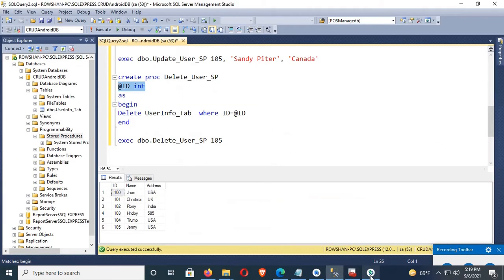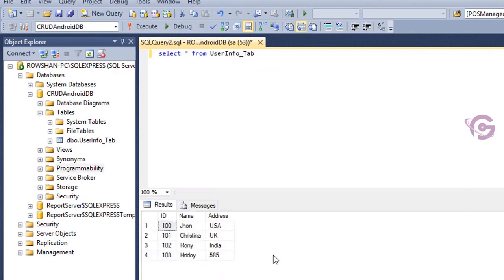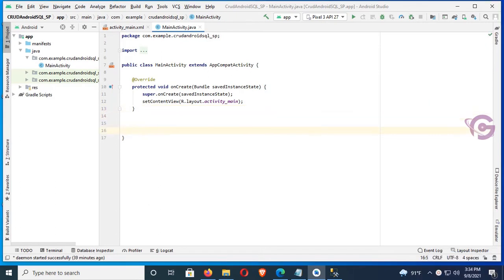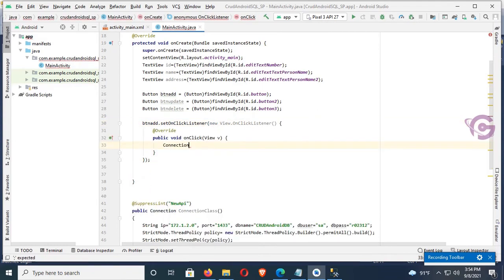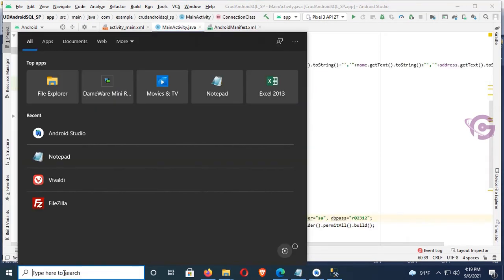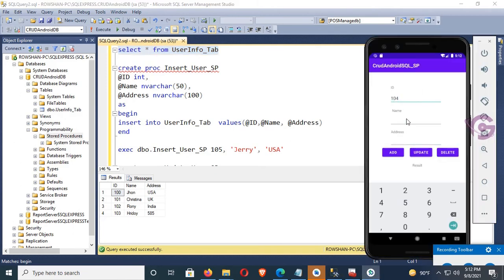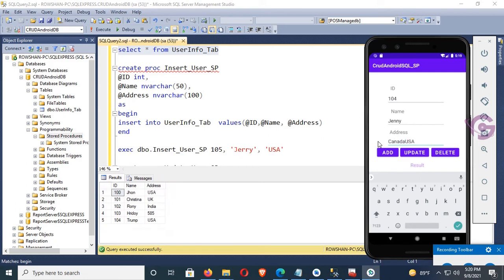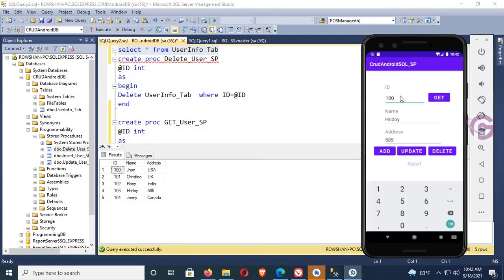Complete CRUD Operations in Android Studio with SQL Stored Procedure | ProgrammingGeek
Complete CRUD Operations in Android Studio with SQL Stored Procedure. This tutorial teaches you to perform CRUD operation in android studio with SQL stored procedure using java code. This tutorial helps you to learn complete CRUD operation in Android Studio with MS SQL Server using Java Code. This is the easiest way to perform crud operation in android studio with SQL stored procedure. So, all the create, retrieve, update and delete operation has been performed in SQL. Finally call the stored procedure to android project. Thats all.

Just follow these steps to perform crud operation in android studio-
1. Create a new project in Android Studio.
2. Design the project with TextView, editTextNumber, editTextText and button control.
3. Create database, table in SQL Server and create Stored Procedure with the table.
4. Connect SQL server with Android Studio.
5. Write code to execute CRUD operation in Android Studio.

Prerequisites.
You should have installed SQL server and Android Studio.

This tutorial also covered-
1. Creating new Android project in visual studio.
2. Creating SQL server Stored Procedure.
6. Connecting SQL server with Android Studio.

Source Code Sample
public void onClick(View v) {
                Connection con = ConnectionClass();

                try {
                    if(con !=null) {
                        String Q = "exec dbo.Insert_User_SP '" + id.getText().toString() + "','" + name.getText().toString() + "','" + address.getText().toString() + "' ";
                        Statement statement = con.createStatement();
                        ResultSet result = statement.executeQuery(Q);
                        msg.setText("Successfully Added");

                    else {
                        msg.setText("Error in connection");
                catch (Exception ex){
                    Log.e("Set Error",ex.getMessage());

Connection Class
@SuppressLint("NewApi")
    public Connection ConnectionClass()
        String ip="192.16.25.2", port="30661", dbname="CRUDAndroidDB", dbuser ="sa", dbpass="r12345";
        StrictMode.ThreadPolicy policy= new StrictMode.ThreadPolicy.Builder().permitAll().build();
        StrictMode.setThreadPolicy(policy);

        Connection connection=null;
        String connectURL=null;

        try {
            Class.forName("net.sourceforge.jtds.jdbc.Driver");
            String connectionUrl = "jdbc:jtds:sqlserver://" + ip + ":" + port + ";databasename=" + dbname + ";User=" + dbuser + ";password=" + dbpass + ";";
            connection= DriverManager.getConnection(connectionUrl);
        catch (Exception ex){
            Log.e("Set Error",ex.getMessage());

More Tags

programminggeek,
crud android studio sql,
complete crud operation in android studio with sql,
crud operation in android studio java,
android crud operation,
android crud application tutorial,
crud sql stored procedure in android studion